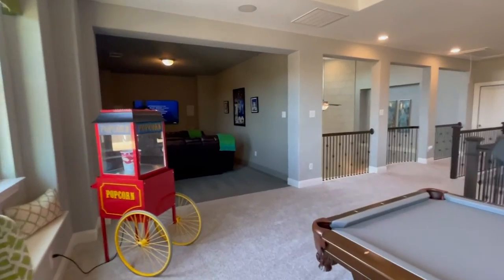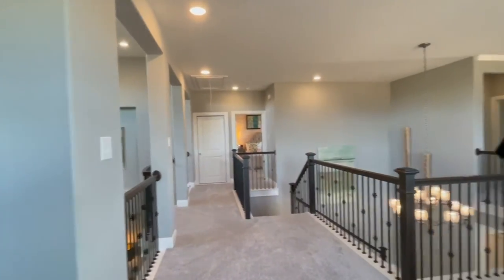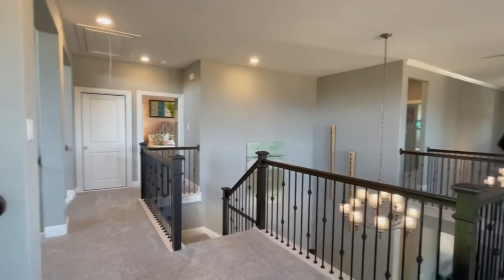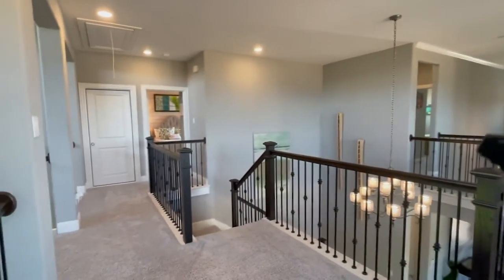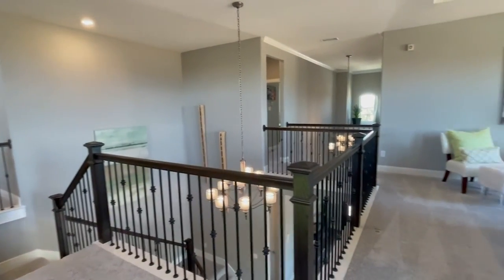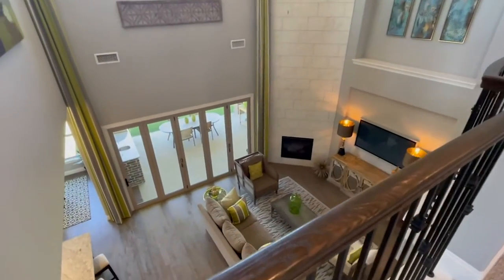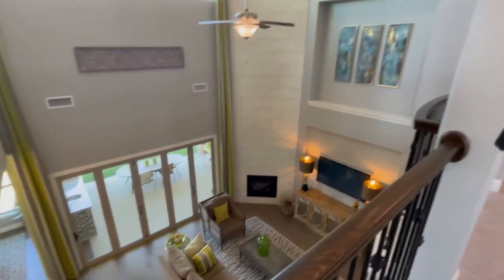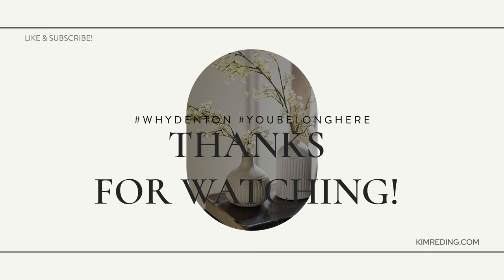Multigenerational Living Explained | Kim Reding | Magnolia Realty North DFW | Texas Realtor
As part of the Senior Series, we've been working through this summer, I wanted to share with you a unique solution for living arrangements as we age. Have you ever heard about multigenerational living? There are many reasons families may decide to have multigenerational households - some do it to save money, others do it to ensure their loved ones are getting the care they need as they age, and for some, it might be a part of their family's culture. My mom is Japanese, and in our culture, it's very common to have three (or more) generations living in a household. It's not unusual to have a houseful of extended family - from babies to grandparents, and sometimes even great-grandparents.

There are a few different setups you can have for a multigenerational home. Some families are just looking for an extra bedroom and bathroom. I've helped families that are looking for a property that has space to add a guesthouse, mobile, or tiny home for relatives that want their own separate space, but to be in close proximity to the main house. Something we're seeing more and more with our new construction homes are complete Mother-In-Law suites. Some of them even have their own small kitchens and living areas!

In this video, I'm going to take you on a tour of one of my favorite floorplans in Harvest. It has a great Mother-In-Law suite on the first floor and would be wonderful for a multigenerational family. I'm excited to share it with you!

Do you or have you ever considered having a multigenerational home? As you start planning for the future, it's definitely an option to keep in mind. I love how it fosters a tight-knit extended family and gives children the opportunity to be close to their grandparents!

🤔 Thinking of moving to Denton, Texas?

Denton, Texas is a fantastic city to live in. It has a population of around 139,704 people, so it's not too big or too small. The suburban feel gives residents the best of both worlds - access to urban amenities while still enjoying a more relaxed atmosphere.

One of the things that make Denton special is its vibrant social scene. There are plenty of bars where you can unwind and have a good time with friends. Whether you're looking for a cozy pub or a lively music venue, Denton has something for everyone.

And let's not forget about the parks! Denton has some beautiful outdoor spaces where you can enjoy nature and engage in various recreational activities. It's the perfect place for picnics, jogging, or simply taking a leisurely stroll.

Denton is also known for its thriving community of young professionals. The city attracts many ambitious individuals who are looking to build their careers while enjoying a high quality of life. It creates a dynamic environment and opportunities for networking and professional growth.
In terms of politics, Denton leans conservative overall, but that doesn't mean there isn't a diversity of opinions. The city is home to people with various perspectives, and it fosters an environment where different ideas can be exchanged and respected.

If you have a family or are planning to start one, you'll be pleased to know that Denton's public schools have a great reputation. They are highly rated, ensuring that your children receive a quality education.

Overall, Denton remains a fantastic place to live, offering a mix of suburban charm, a lively social scene, and excellent educational opportunities.

What is my Home Worth?

HELPFUL LINKS